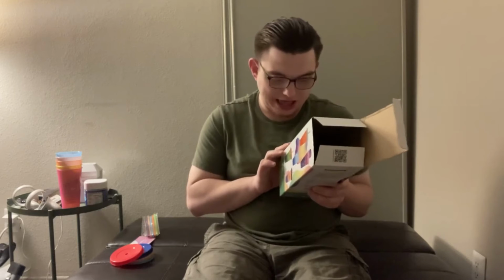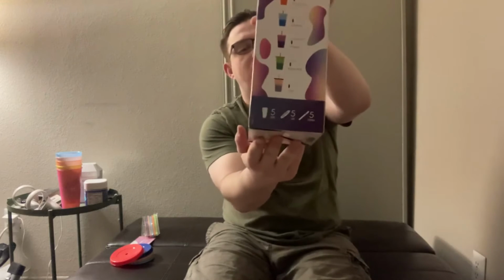Unboxing color changing cubs